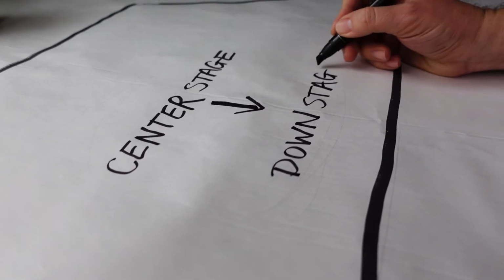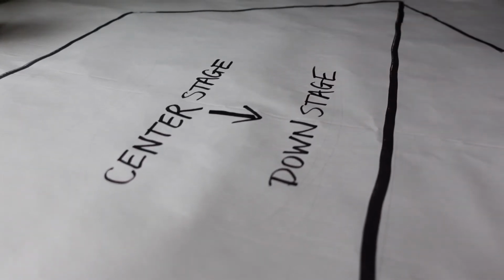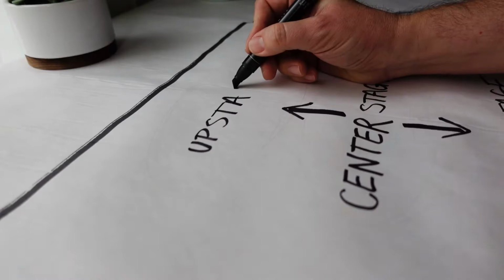Theatre Blocking & Visualization (Preview Chapter from Directing Theatre 101)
The full online class is now available at Theatre Avenue—Sign Up

Welcome to the world of directing! In this chapter of our online "Directing Theatre 101" class, we dive into the exciting aspect of blocking. Join Amanda Farnsworth, a seasoned theatre director, as she takes you through the process of determining the movements of your actors on stage. Discover the limitless possibilities of blocking, whether it be simple or complex, and learn how to bring realism to your performances. Get tips on working with actors, using visuals, and preparing ahead of time to make your rehearsals a breeze. By the end of this video, you'll have a solid understanding of blocking and how it contributes to telling your story on stage. Start your journey now!

Theatre Inspires, a new theatre education platform, features a library of videos aimed to teach and inspire educators and students about acting, directing, costume and scenic design, and beyond.

Theatre Ave Academy is a part of Theatre Avenue. Theatre Avenue designs and sells digital projection backdrops for theatre and dance shows—worldwide to shows of all sizes from high school performances to community theatre to professional ballet and theatrical productions.